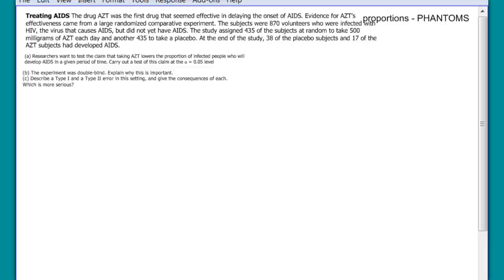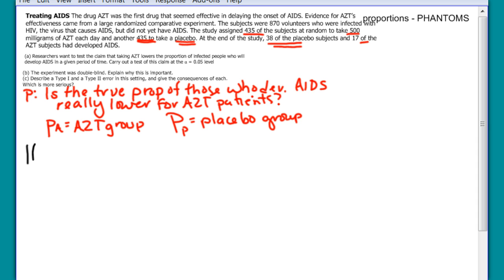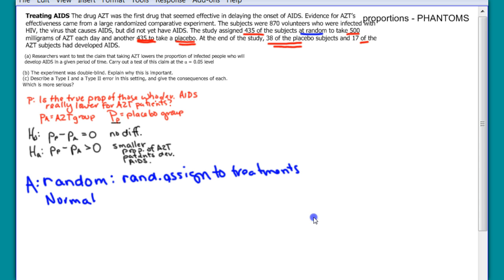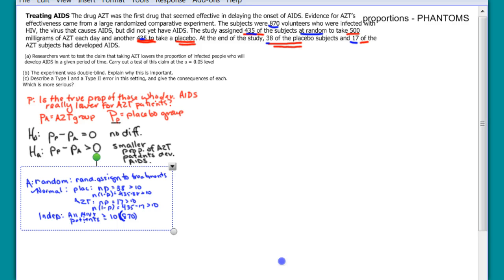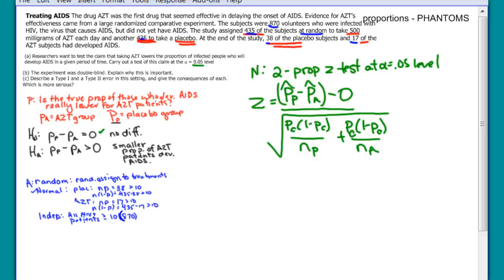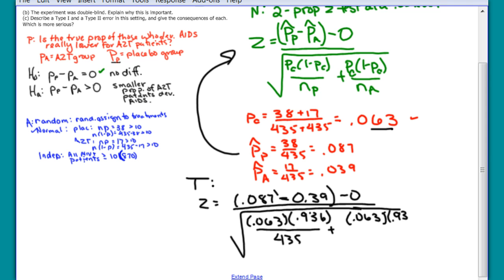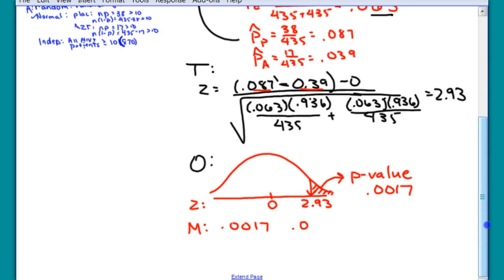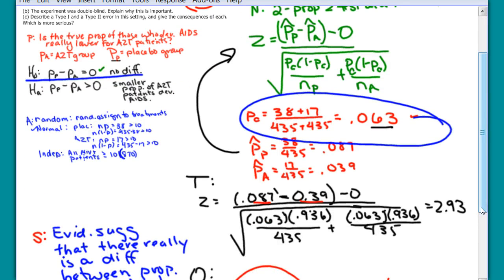Treating AIDS Proportion PHANTOMS